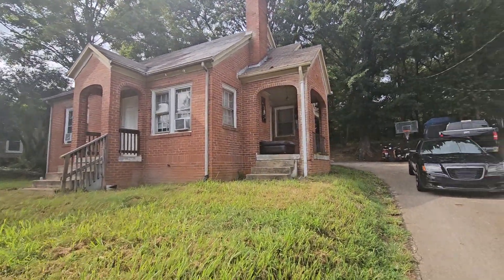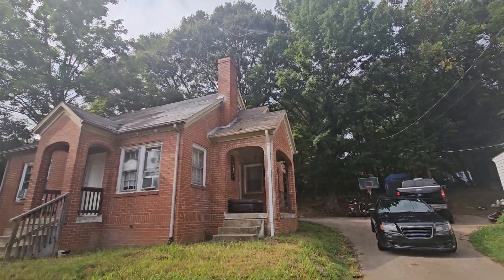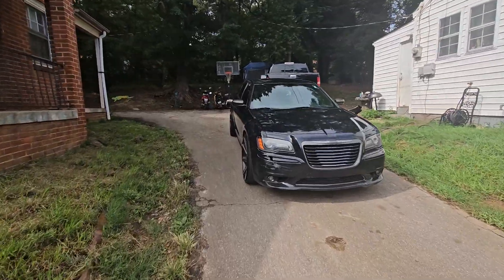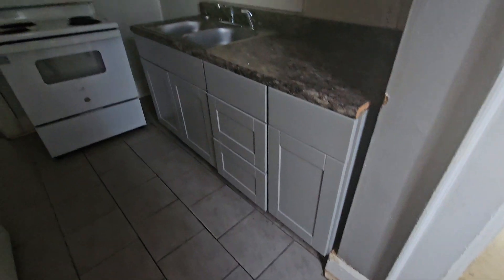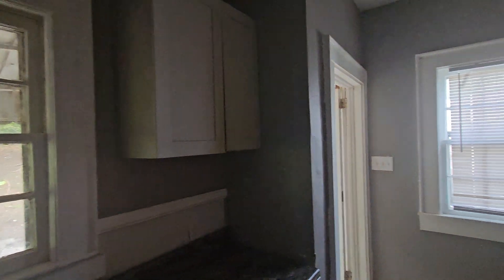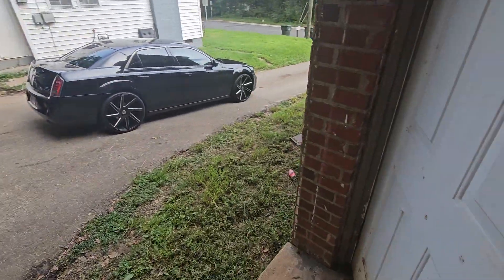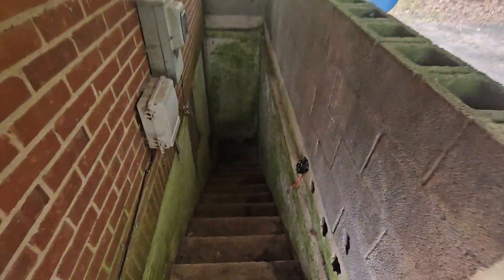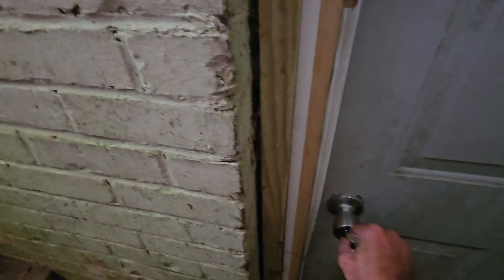Walk through for John